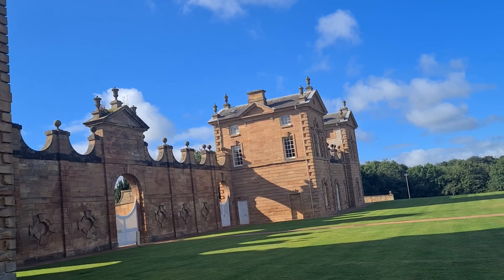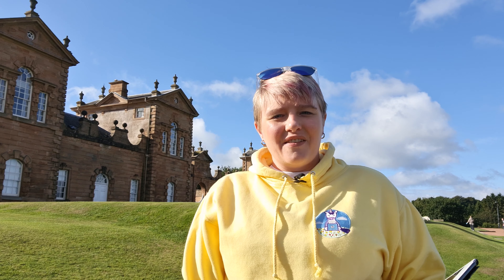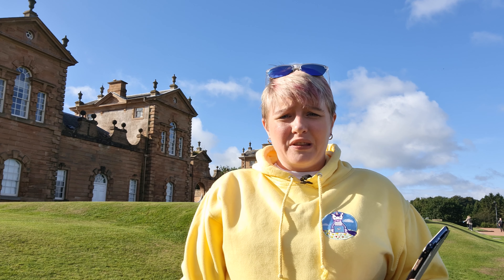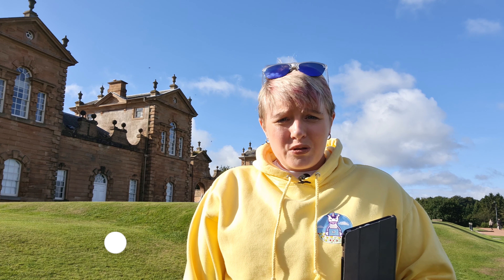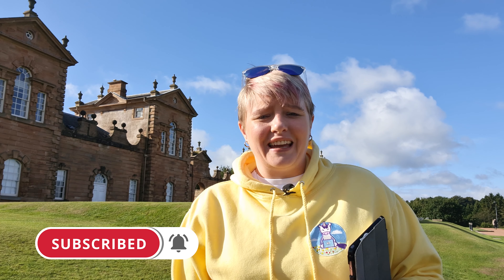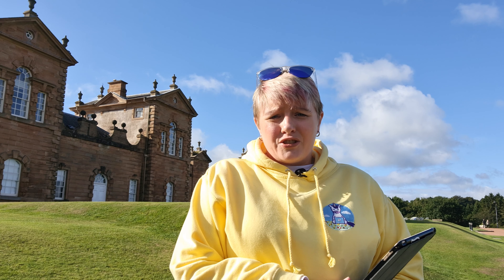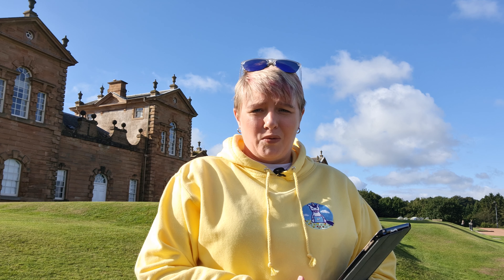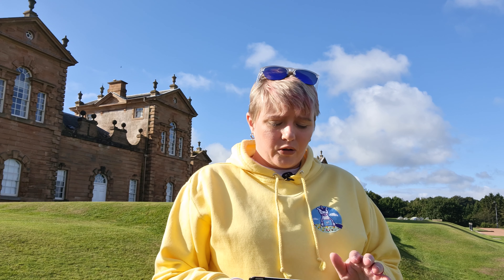Weekly Update #108 - Windows Server 2022, new Apple tech, Canva and Scotland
Join me this week as I am out about about at a local park, and talking tech.  We've got some news from the Windows Server 2022 world, Azure preview tech as well as news around the new Apple devices.  I also talk about how well Canva are doing.